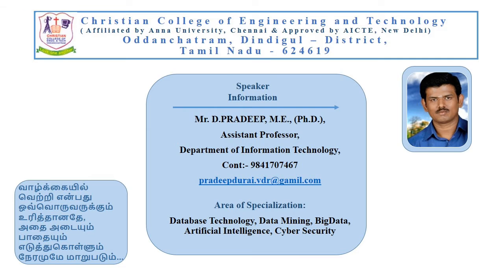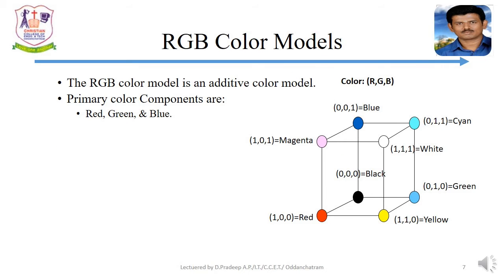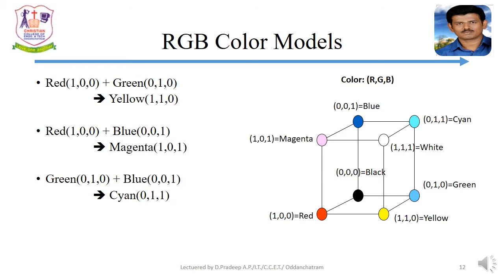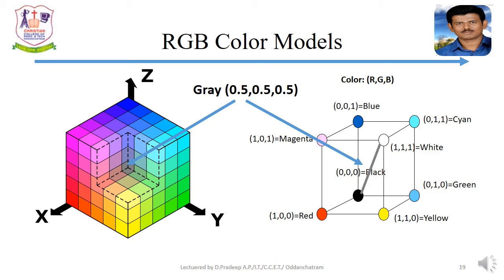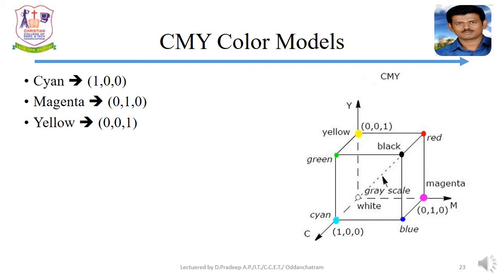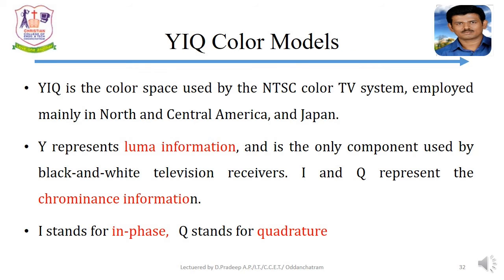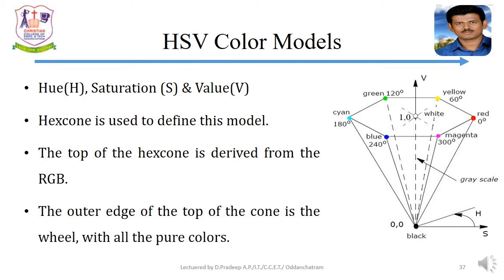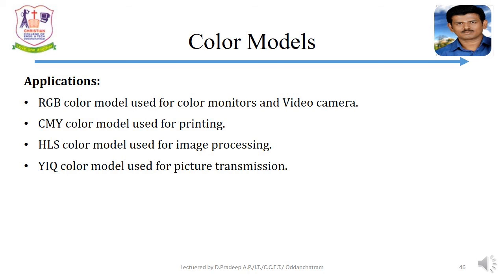Color Models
CS8092 COMPUTER  GRAPHICS AND MULTIMEDIA
Colour Models:

RGB colour model - YIQ colour model - CMY colour model - HSV colour model - HLS colour mode